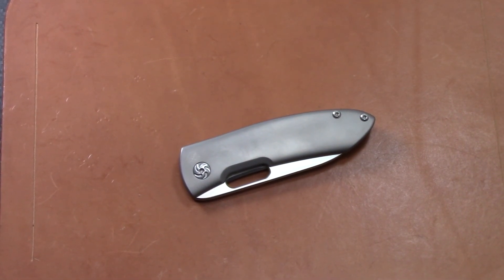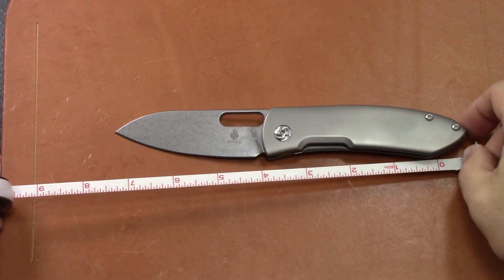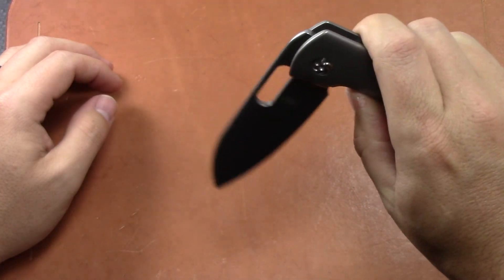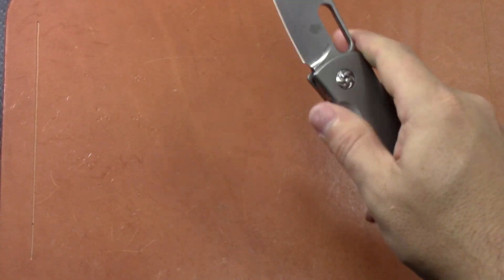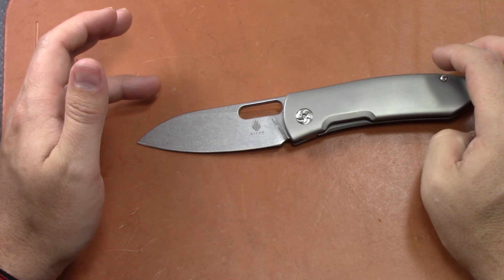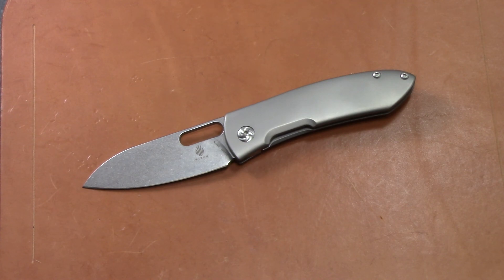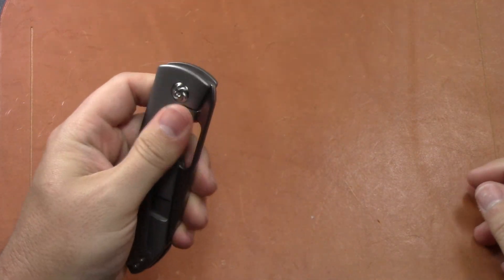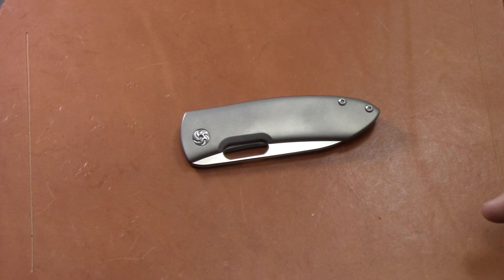Kizer Justin Lundquist Wanderer Review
In this video I have another guest blade in from my buddy Drew from the Steel Decay channel. Make sure to check out his YouTube and Instagram and give him a follow!